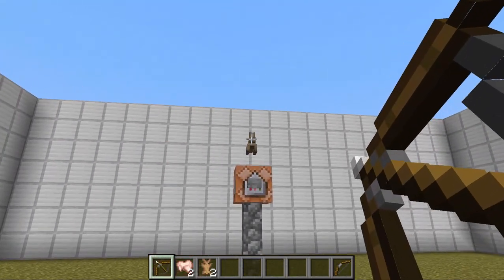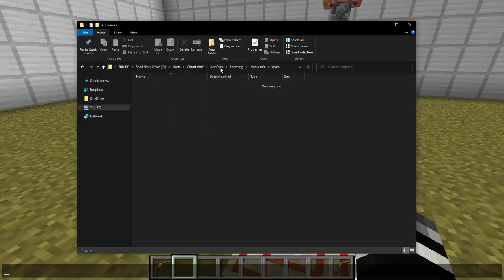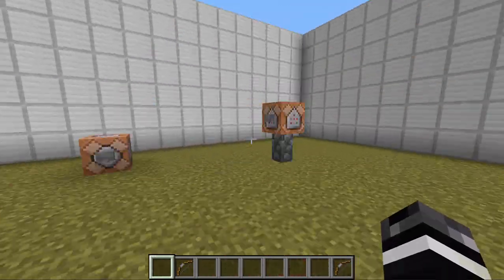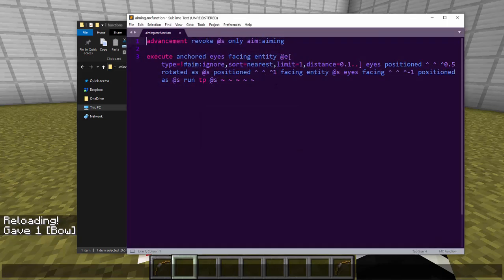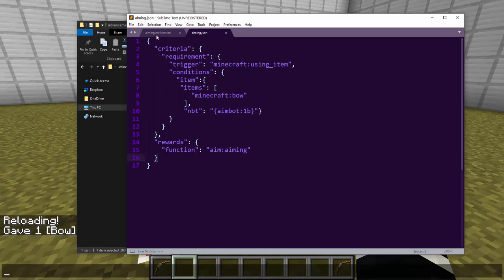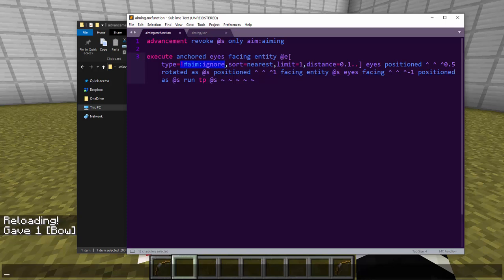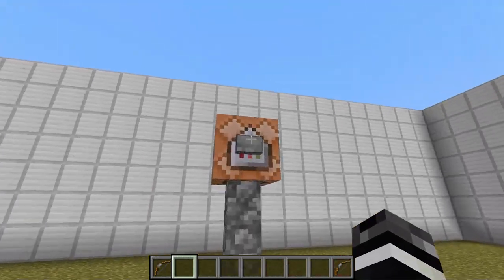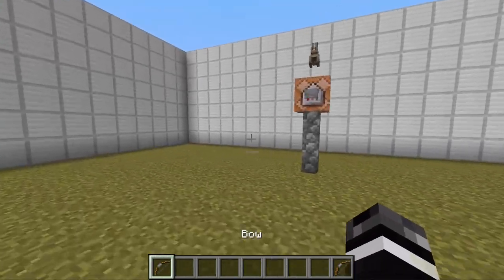Aimbot / Aim Assist in Vanilla Minecraft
I used just one command and one advancement to add a simple aimbot for minecraft bows.

📝New Challenge:
Hard ➡️ Make this aim assist, in that it only does the "target locking" on things you are already partially looking at